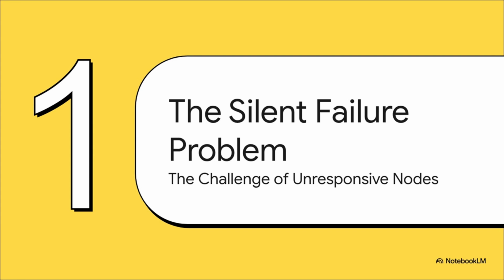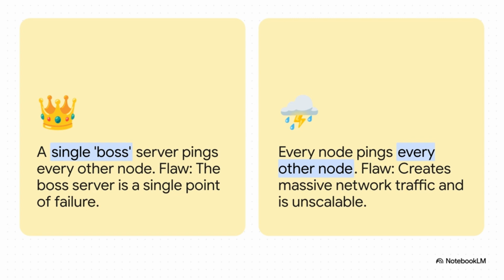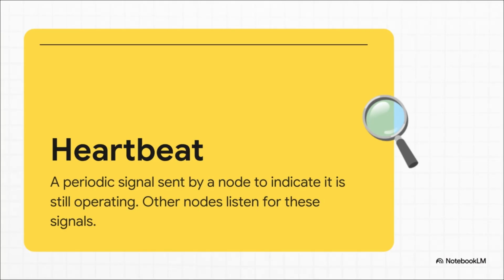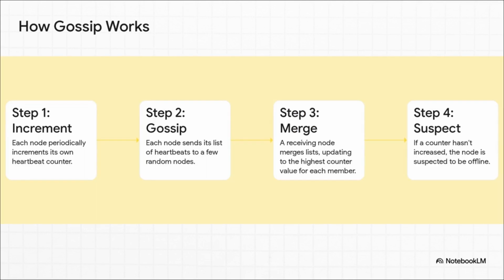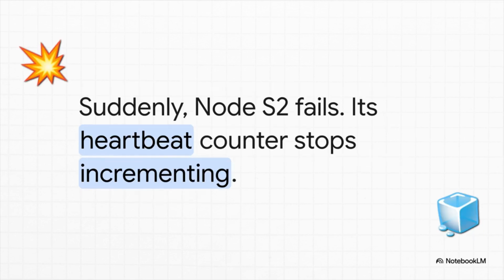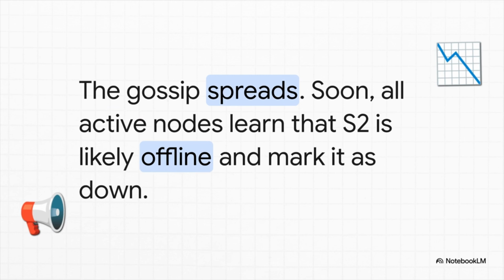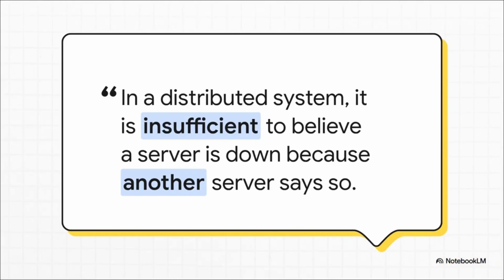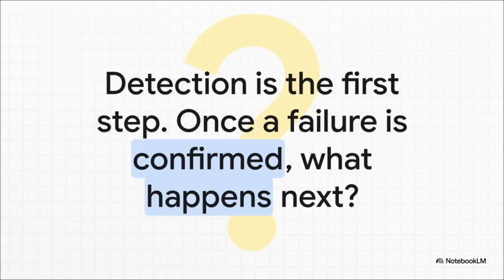How Systems SURVIVE Silent Crashes: The Gossip Protocol Explained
What happens when a server in a massive distributed system like Google or AWS just... goes silent? 🤫 There's no loud crash, no error message—just quiet. This is the "silent failure" problem, and it's one of the biggest challenges in building reliable software.

In this system design deep dive, we explore the critical concept of failure detection. We'll show you why simple, centralized approaches are flawed and then uncover the elegant, decentralized solution used in many real-world systems: the Gossip Protocol. Learn how "heartbeats" and "gossip" create a resilient network that can detect failures and heal itself. This is a must-watch for anyone preparing for a tech interview or aiming to become a top-tier software engineer. 🧠

⏰ Timestamps / Chapters:
00:00 - Intro: The Challenge of a Silent Server Failure
01:05 - ❓ Part 1: The Silent Failure Problem
01:20 - Defining Failure Detection
01:39 - ❌ Part 2: Simple Ideas, Big Flaws
01:52 - Flaw #1: The Single "Boss" Server
01:52 - Flaw #2: The Noisy "Everyone Pings Everyone" Method
02:29 - 🤫 Part 3: The Smart Solution - Gossip Protocol
02:47 - The Core Idea: Heartbeats
03:08 - How the Gossip Protocol Works
03:31 - The 4 Steps: Increment, Gossip, Merge, Suspect
04:12 - ⚙️ Part 4: Gossip in Action (Step-by-Step Example)
04:19 - A Healthy Network
04:35 - A Node Silently Fails
04:53 - The Gossip Begins to Spread
05:14 - The Network Reaches Consensus
05:42 - ✅ Part 5: Why Failure Detection is Key
05:56 - The Power of Consensus
06:20 - What This Enables: High Availability, Reliability & Resilience